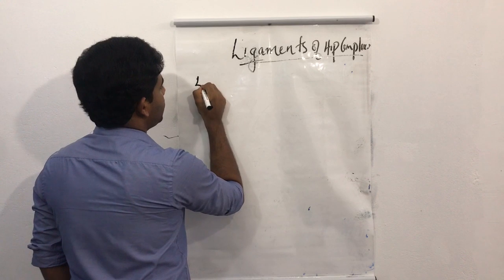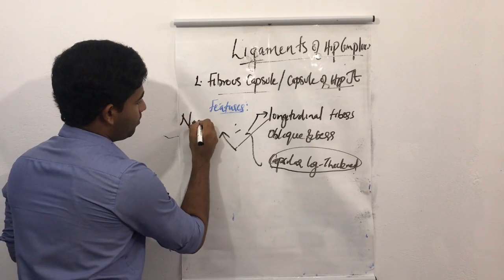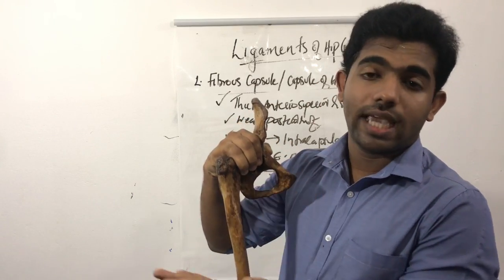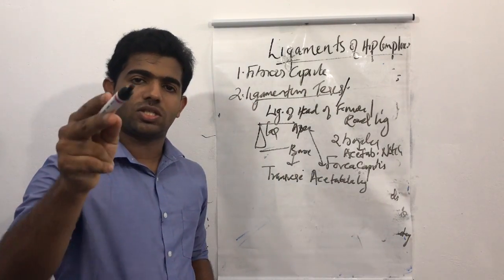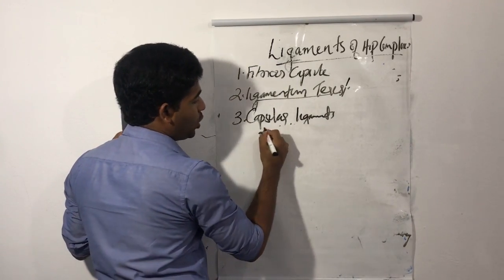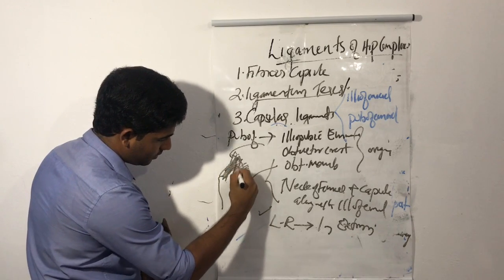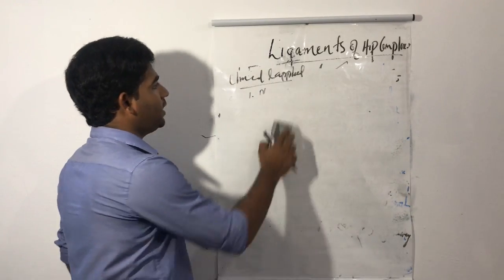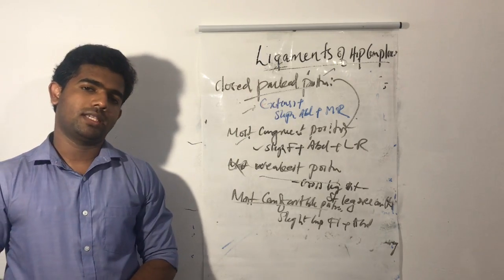Ligaments of hip complex- ( With applied aspects)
Simplified easily understandable description of hip complex ligaments and biomechanics of these ligaments. Hip joint capsule or fibrous capsule, Ligamentum teres or ligament of head of femur, Illiofemoral ligament or Y ligament of bigelow, Pubofemoral ligament and Ischiofemoral ligaments are discussed in detail. Biomechanical role of ligaments, Close pack, Loose pack and Most congruent positions of hip complex as well as Avascular necrosis of femur and other clinical conditions relevant are mentioned.

Lecture by;
MR.TONY JOSEPH
ASSISTANT PROFESSOR